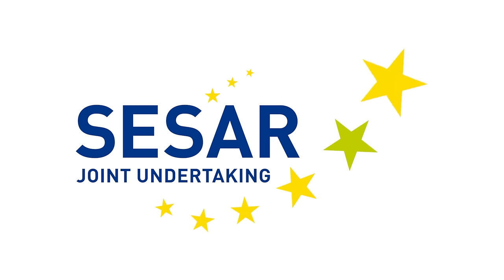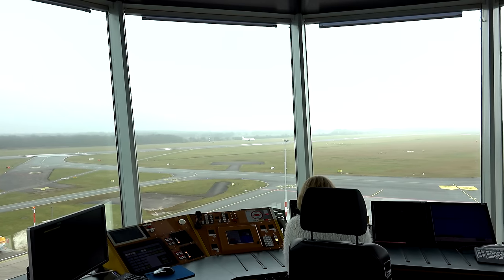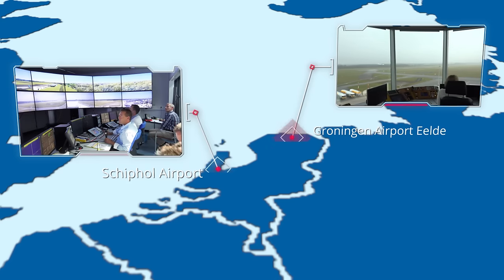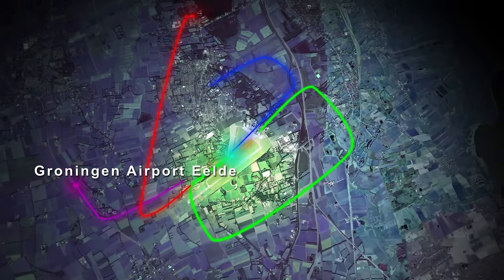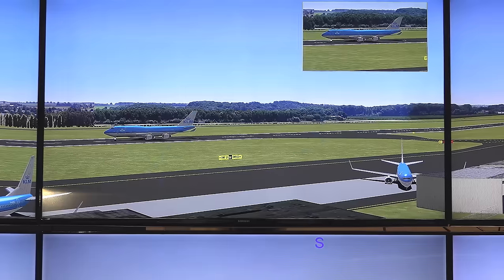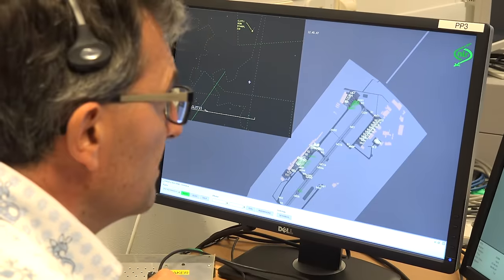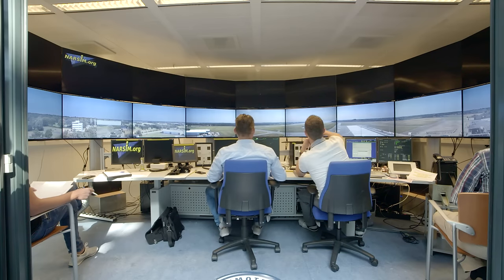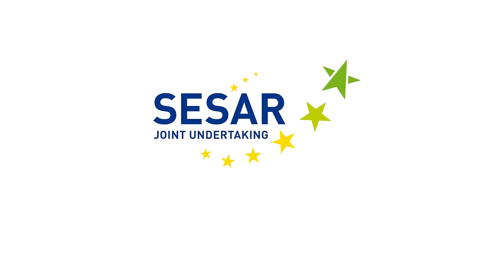SESAR Remote ATC Tower demonstration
On September 8, 2016, for the first time, tower control services in the Netherlands were provided from a remote location.

Tower control operations at Groningen Airport Eelde were transferred to the Remote Tower Centre (RTC) at LVNL Schiphol-Oost (ATC The Netherlands Headquarters).

During a working session of about two hours, control operations were carried out for both a Single Remote Tower concept with live traffic at Groningen Airport Eelde and a Multiple Remote Tower concept with live traffic at Eelde and concurrently simulated traffic in a Maastricht-Aachen Airport Beek environment. The latter made use of NLR's NARSIM real-time ATC simulation facility, which included the use of pseudo pilots.